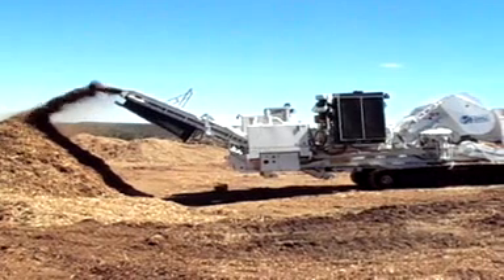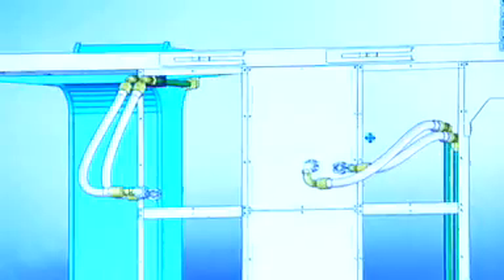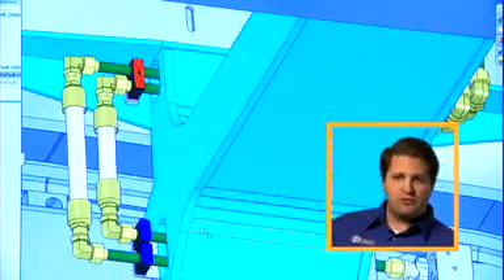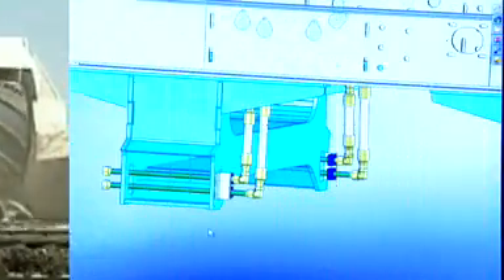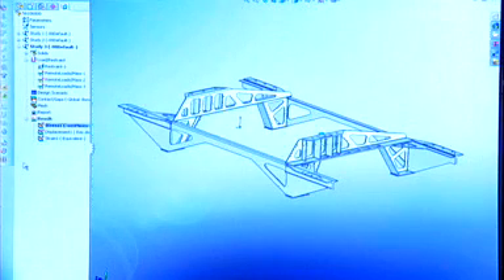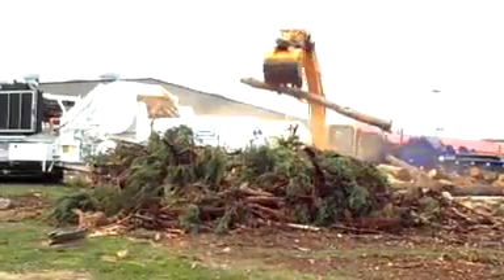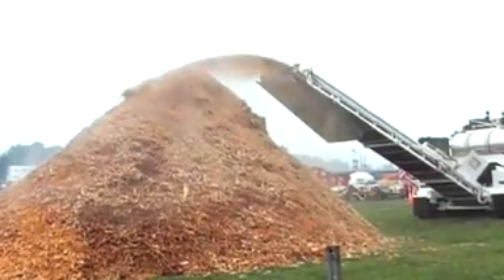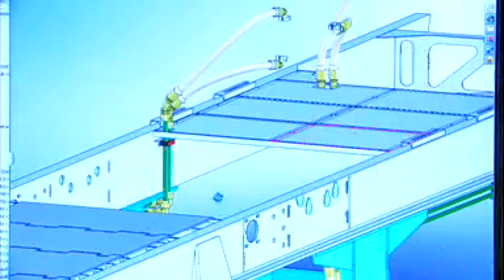SolidWorks Allows Diamond Z to Cuts Analysis Time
Diamond Z chose SolidWorks software for its modeling and design capabilities. Integrated Simulation and product data management products allow Diamond Z to concentrate on the best design while SolidWorks handles the stress analysis and the files in the vault for all 26 different models.